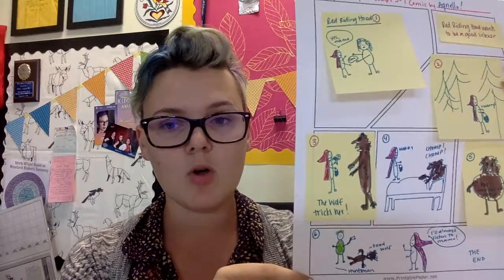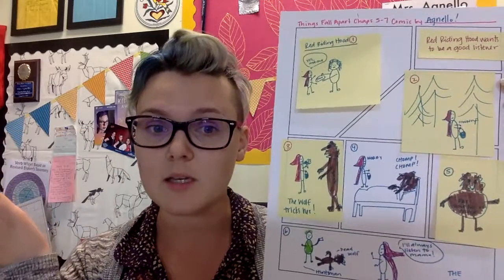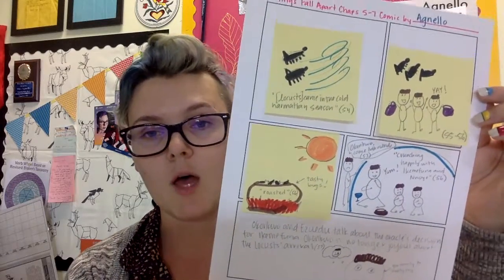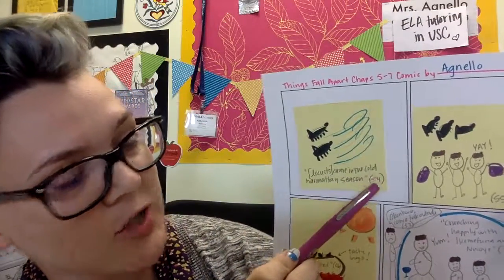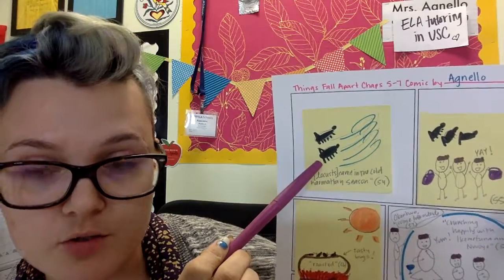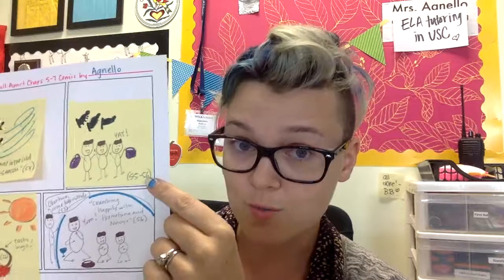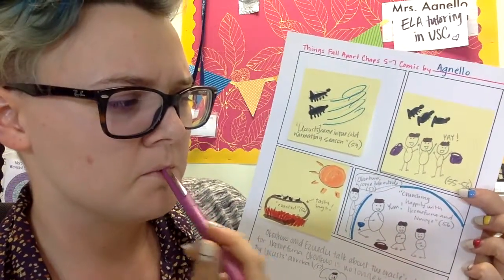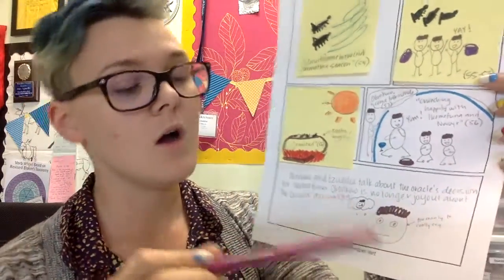Comic Strip 9.29.16